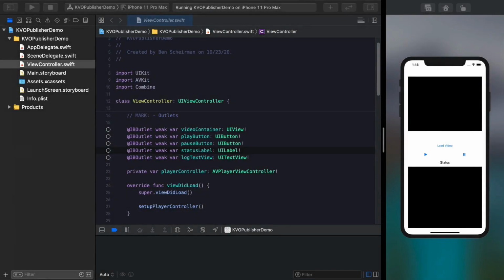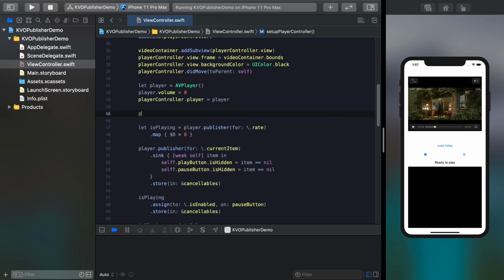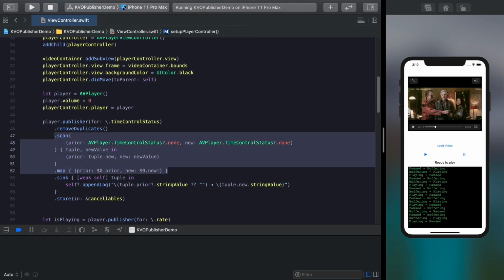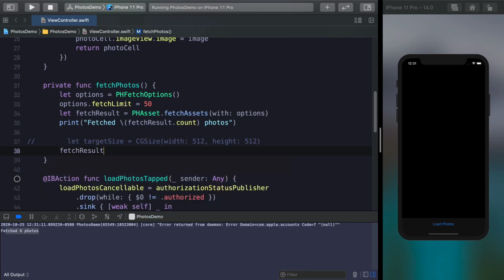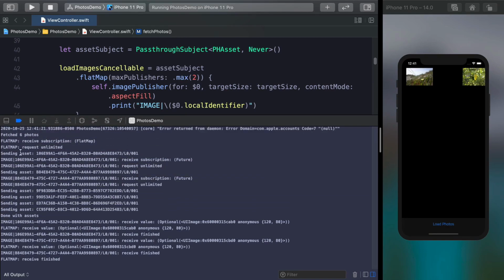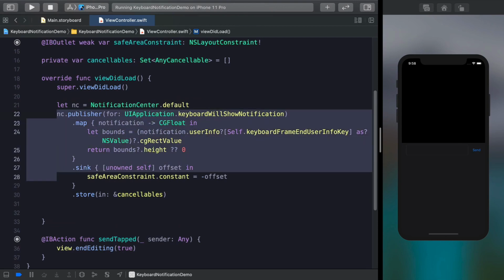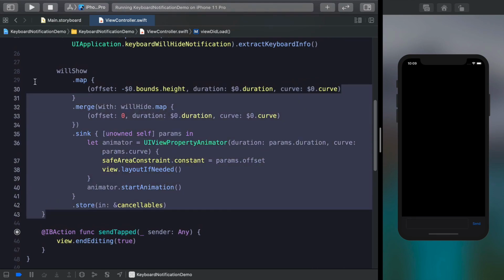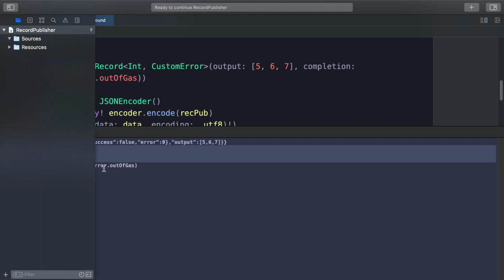Module 6 - More Publishers